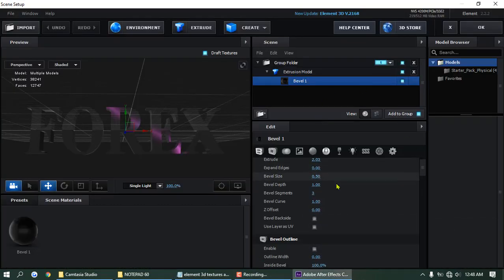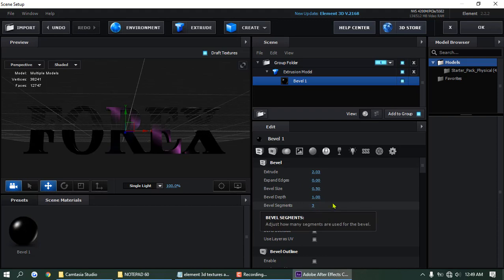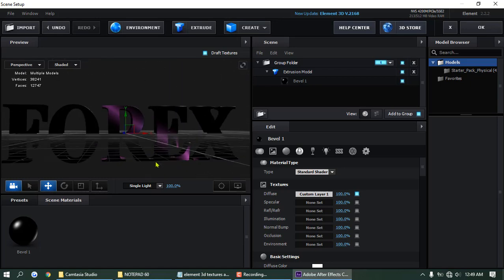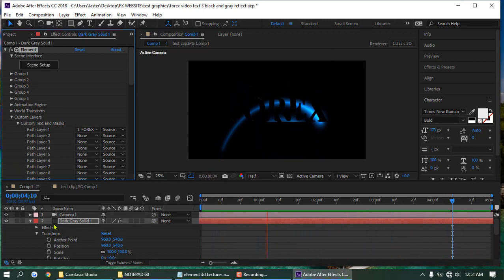element 3D video text